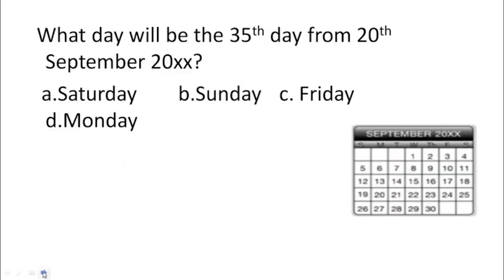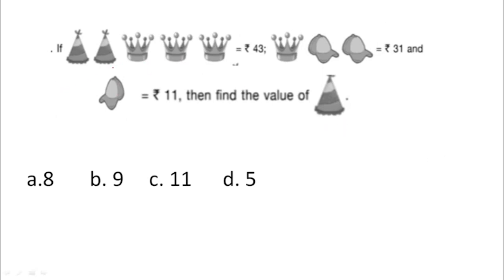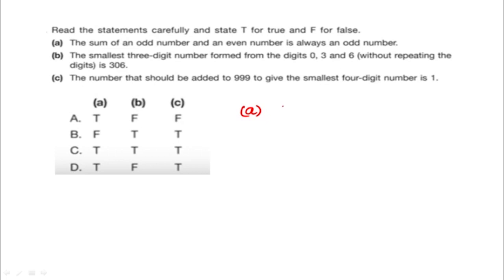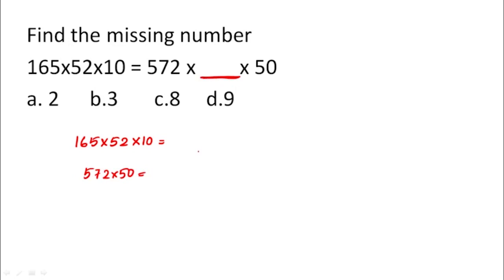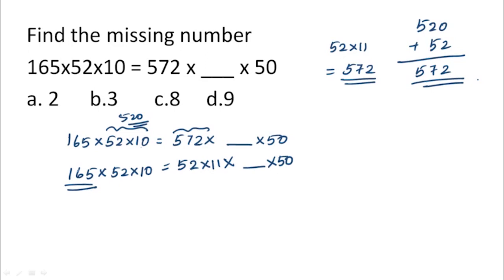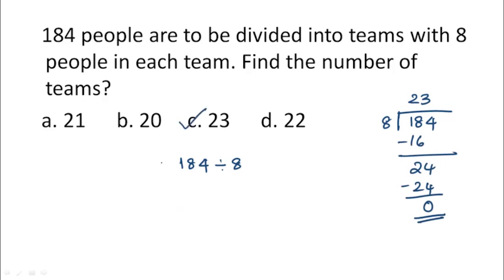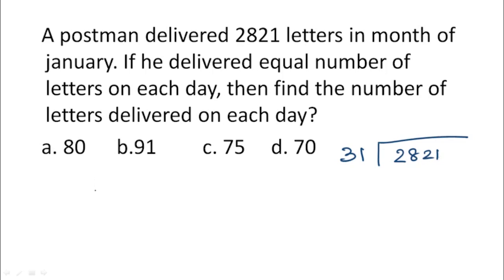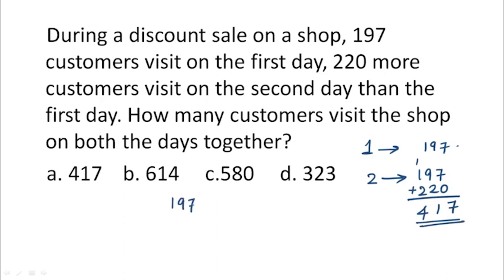International Maths Olympiad-Level 2- Previous Year Question Paper Solution - Standard3-Strategy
In this video lesson we will solve few pervious year question paper questions asked in Level 2 of IMO.We will discuss the strategy to be used while solving these questions in the examination to improve your scores in Level 2.

# strategy # approach practice # question paper questions